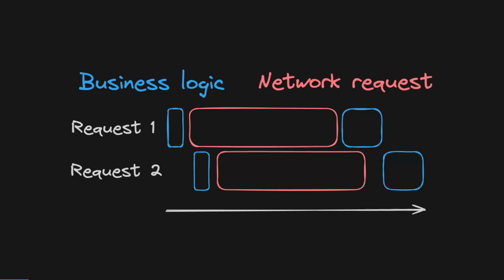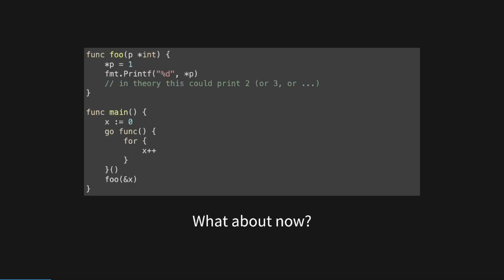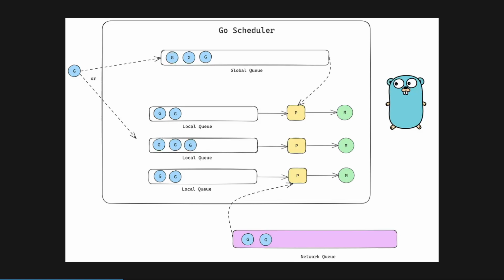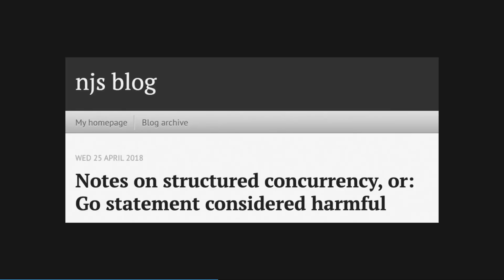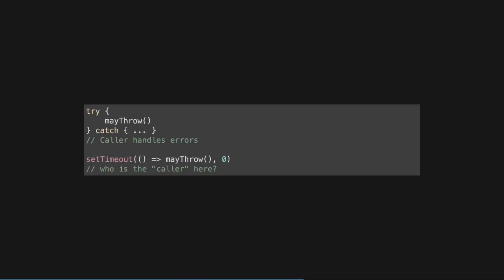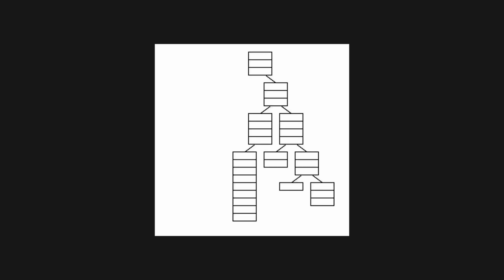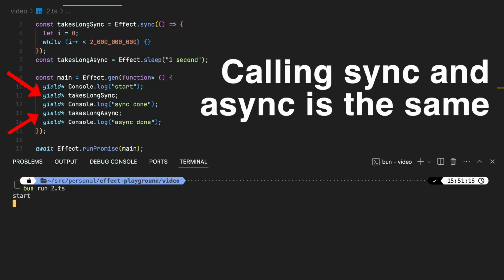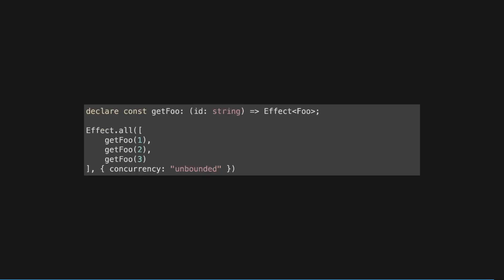What is Concurrency? And how can Structured Concurrency make it easier?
"Go statement considered harmful" blog post (READ THIS!)

Sources:
- Notes on structured concurrency, or: Go statement considered harmful — njs blog
- Why Effect is more important than ZIO by John A. De Goes (Effect Days 2024) - YouTube
- Golang Multithreading In-depth Crash Course — Part 1: Program, Process and Threads | by Ben Meehan | Medium
- The Hitchhiker's Guide to Concurrency | Learn You Some Erlang for Great Good!
- JavaScript Event Loop Explained. “How is JavaScript asynchronous and… | by Anoop Raveendran | Frontend Weekly | Medium